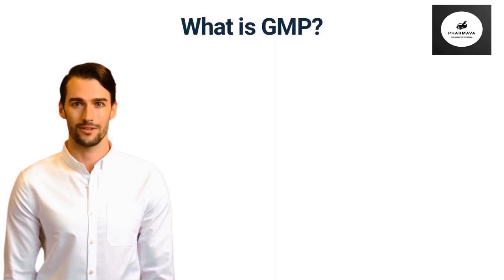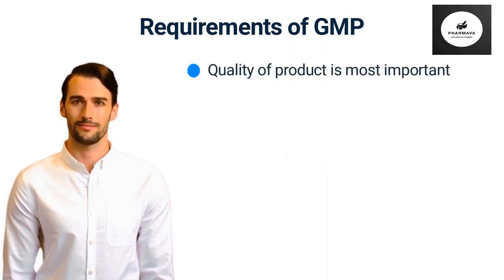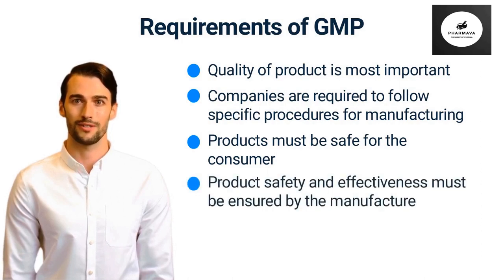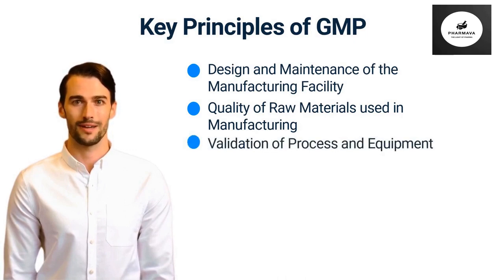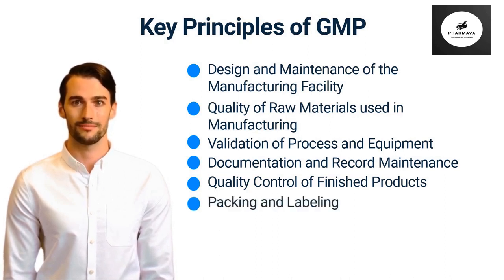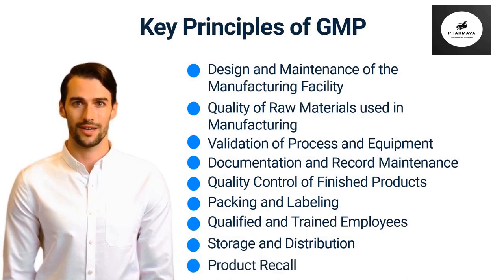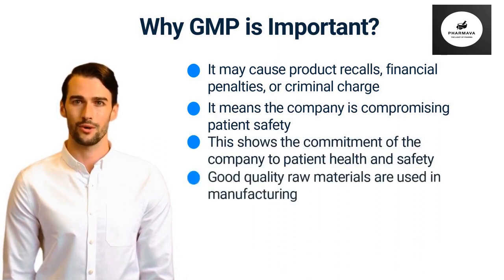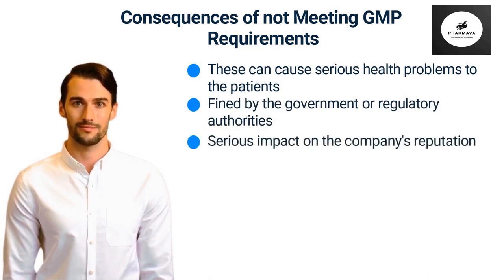Mastering GMP Compliance: Best Practices for Pharmaceutical Quality Assurance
Introduction:
In the pharmaceutical industry, adhering to Good Manufacturing Practice (GMP) requirements is essential for ensuring the quality, safety, and efficacy of medicinal products. This comprehensive guide delves into the intricate details of GMP and provides insights into best practices and regulatory compliance measures.

Understanding GMP:
GMP encompasses a set of guidelines and regulations established to guarantee consistent manufacturing processes and control measures throughout the pharmaceutical product lifecycle. At its core, GMP aims to minimize risks associated with contamination, errors, and deviations from quality standards.

Key Components of GMP:

Quality Management Systems: Establishing robust quality management systems is paramount, encompassing quality control measures, documentation practices, and continual improvement initiatives.
Personnel Training and Qualification: Adequately trained and qualified personnel are crucial for executing GMP requirements effectively. Continuous training programs ensure staff competency and awareness of evolving regulatory standards.
Premises and Equipment: Pharmaceutical manufacturing facilities must meet stringent requirements for cleanliness, organization, and maintenance. Equipment validation and calibration protocols are integral to ensuring accuracy and reliability.
Documentation and Records: Comprehensive documentation practices, including batch records, standard operating procedures (SOPs), and deviation reports, are vital for demonstrating compliance with GMP standards and facilitating product traceability.
Production Processes and Controls: Precise control and validation of manufacturing processes ensure consistent product quality and minimize the risk of deviations. Process validation, cleaning validation, and equipment qualification are key aspects of process control.
Quality Control Testing: Rigorous testing protocols are implemented to evaluate raw materials, intermediates, and finished products for identity, purity, potency, and safety. Analytical methods validation and stability testing are critical components of quality control.
Complaint Handling and Product Recall: Effective procedures for addressing customer complaints and initiating product recalls are essential for mitigating risks to public health and maintaining regulatory compliance.
Best Practices for GMP Compliance:

Establish a Culture of Quality: Foster a workplace culture that prioritizes quality and compliance at all levels of the organization.
Implement Risk-Based Approaches: Identify and prioritize risks within manufacturing processes and allocate resources accordingly to mitigate potential hazards.
Embrace Technology and Innovation: Leverage advanced technologies, such as automation, data analytics, and digital quality management systems, to streamline operations and enhance compliance.
Foster Collaboration and Knowledge Sharing: Encourage cross-functional collaboration and knowledge sharing to facilitate continuous improvement initiatives and adapt to evolving regulatory requirements.
Invest in Training and Development: Provide ongoing training and development opportunities to empower personnel with the knowledge and skills needed to uphold GMP standards effectively.
Regulatory Compliance:
Pharmaceutical companies must adhere to GMP regulations established by regulatory authorities, such as the Food and Drug Administration (FDA) in the United States and the European Medicines Agency (EMA) in Europe. Compliance with GMP requirements is verified through routine inspections, audits, and documentation reviews.

Conclusion:
By embracing best practices and maintaining regulatory compliance, pharmaceutical companies can uphold the highest standards of quality, safety, and efficacy in their products. Navigating GMP requirements requires a multifaceted approach, encompassing robust quality management systems, rigorous testing protocols, and a commitment to continuous improvement.